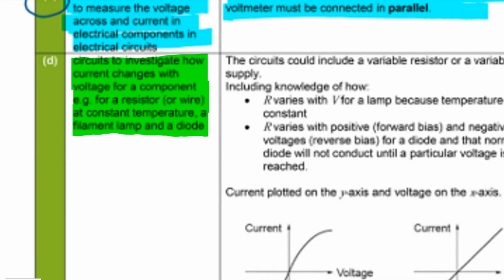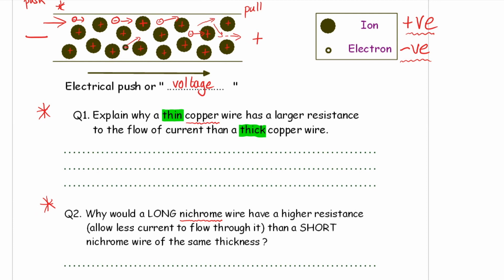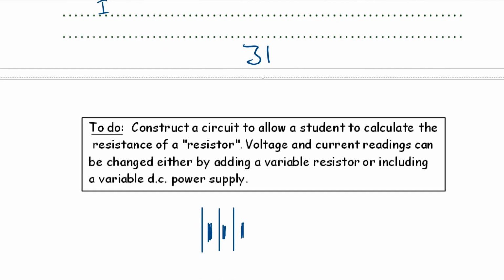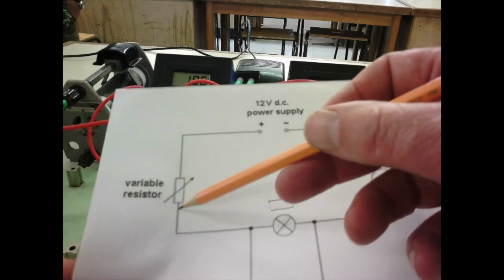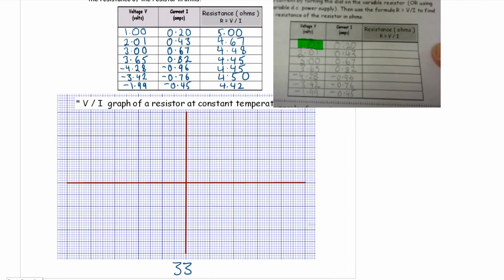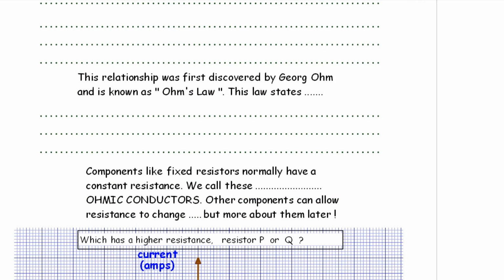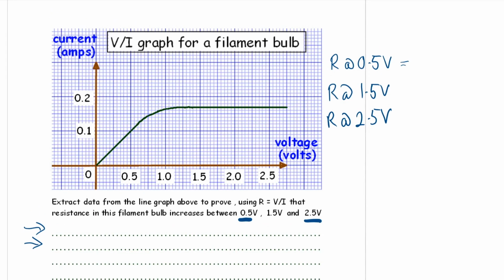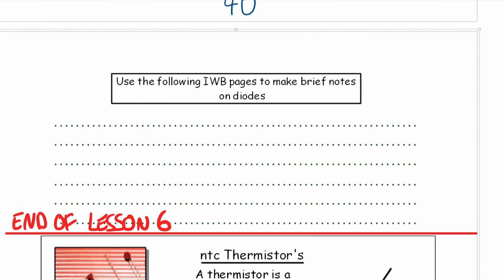GCSE Science Year 10 Physics Lesson 6 Ohm's law